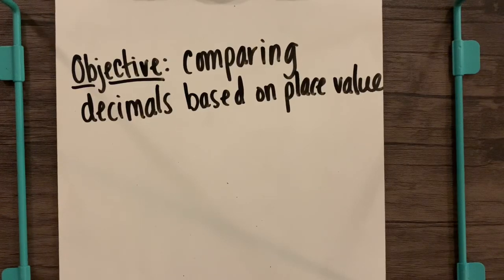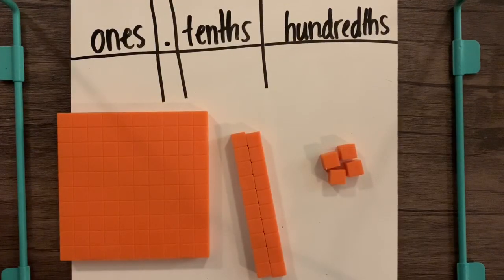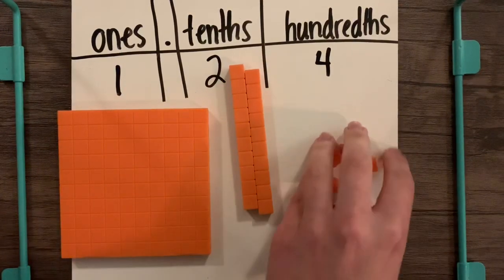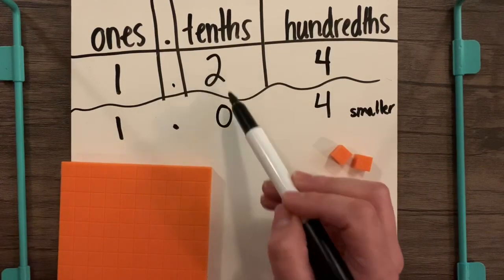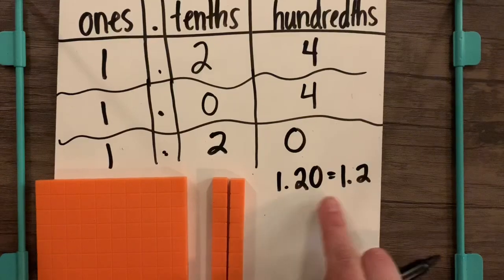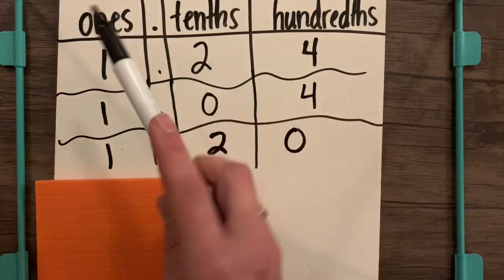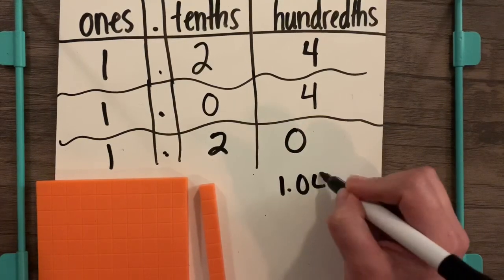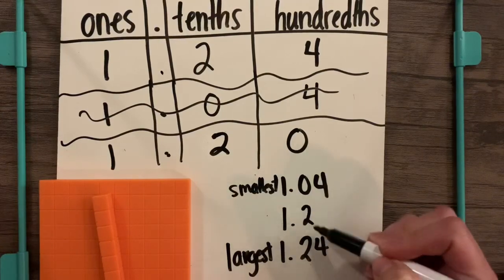Decimals lesson 6